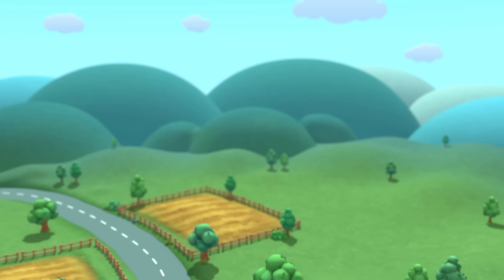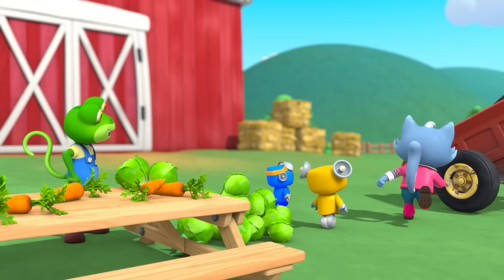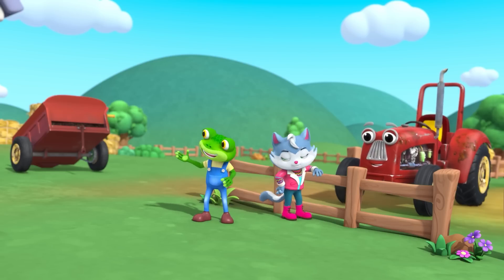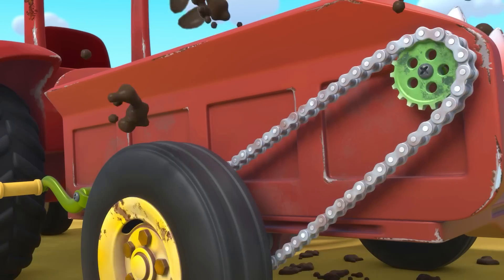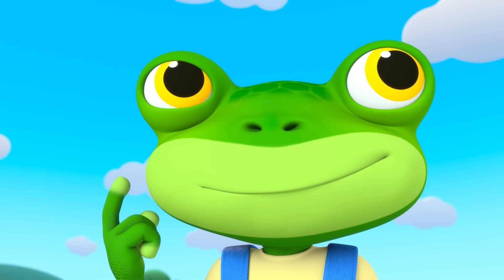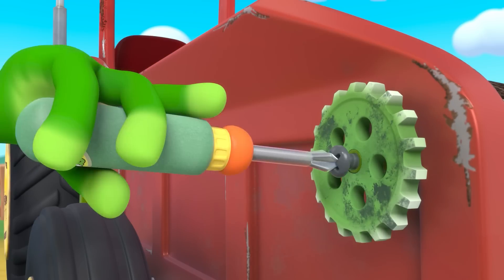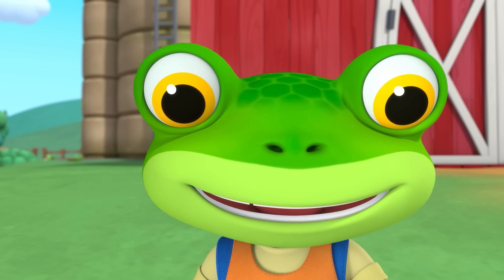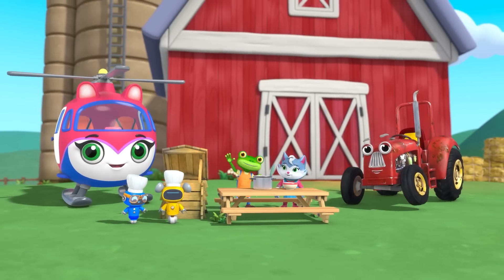Sustainability Day! Compost Farm Fun | Gecko's Garage | Trucks For Children | Cartoons For Kids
Trevor’s compost spreader has gone haywire! Gecko, Kat and the Mechs must help clear up the mess.

Watch fun educational cartoons for children with Gecko's Garage! There's loads of trucks for children here on Gecko's YouTube channel such as monster trucks, fire trucks, ice cream trucks, buses, and construction trucks. Gecko's learning videos for kids will help children learn colours, learn shapes, learn numbers, learn the alphabet and much more.